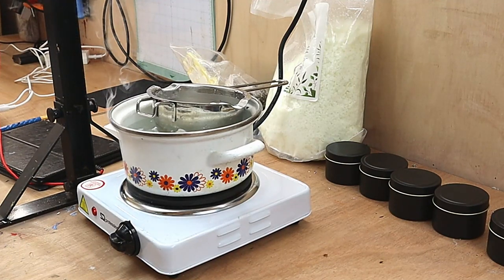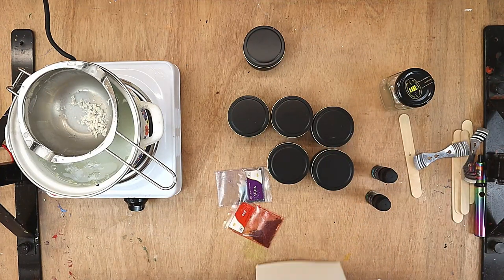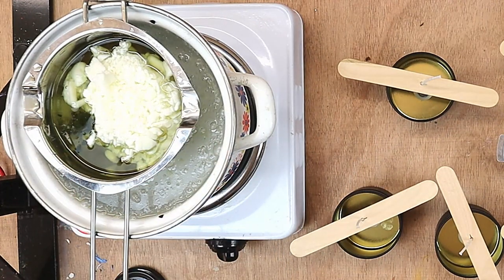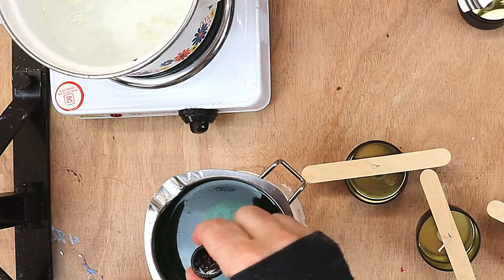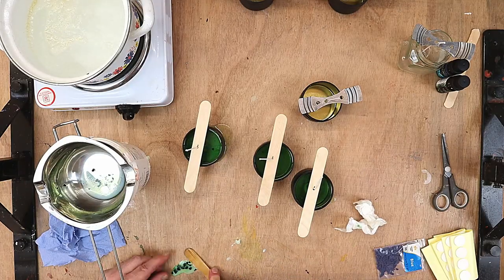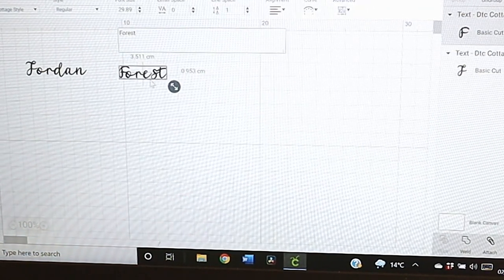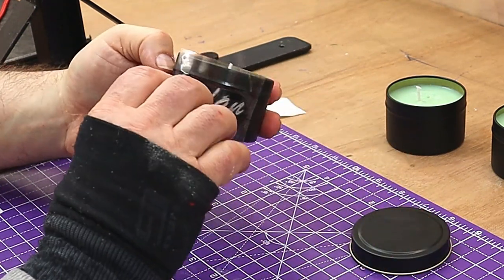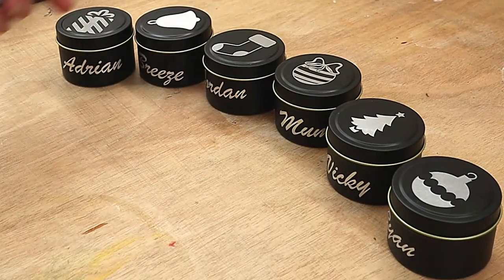Do you Like My Christmas Candle Personalised Stocking Fillers?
Hello, Making Christmas gifts for people is very rewarding.  I show how I make Christmas Candle Personalised Stocking Fillers for my family.  The great thing is that these are inexpensive to make, but are a joy to gift to people.

LINKS FOR USA (USA👍Only)
(USA👍) Soy Wax
(USA👍) Soy Colour
(USA👍) Fragrance Oils
(USA👍) Candle Tins
(USA👍) Candle Wicks
(USA👍) Double Boiler
(USA👍) Cricut Maker
(USA👍) Vinyl
(USA👍) Weeding Pen

(UK✊) Soy Wax
(UK✊) Soy Colour
(UK✊) Fragrance Oils
(UK✊) Candle Tins
(UK✊) Candle Wicks
(UK✊) Double Boiler
(UK✊) Cricut Maker
(UK✊) Vinyl
(UK✊) Weeding Pen

(Ca👋) Soy Wax
(Ca👋) Soy Colour
(Ca👋) Fragrance Oils
(Ca👋) Candle Tins
(Ca👋) Candle Wicks
(Ca👋) Double Boiler
(Ca👋) Cricut Maker
(Ca👋) Vinyl
(Ca👋) Weeding Pen

(Au 🙌) Soy Wax
(Au 🙌) Soy Colour
(Au 🙌) Fragrance Oils
(Au 🙌) Candle Tins
(Au 🙌) Candle Wicks
(Au 🙌) Double Boiler
(Au 🙌) Cricut Maker
(Au 🙌) Vinyl
(Au 🙌) Weeding Pen